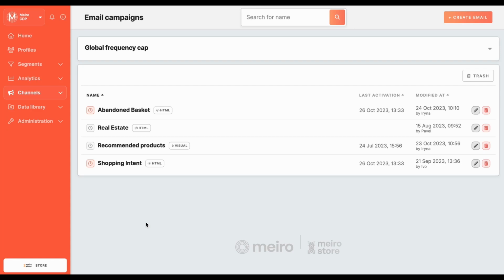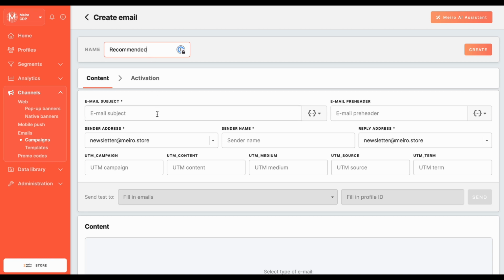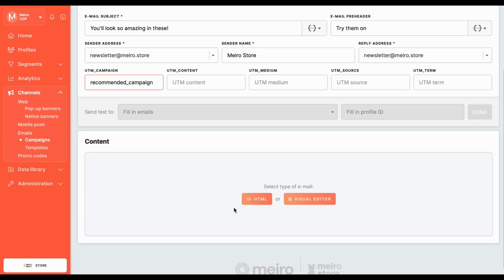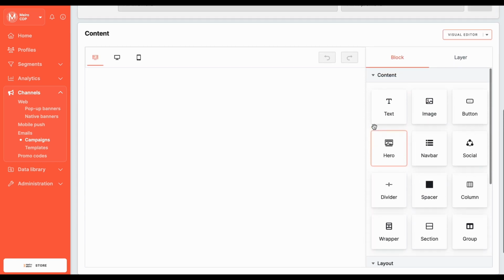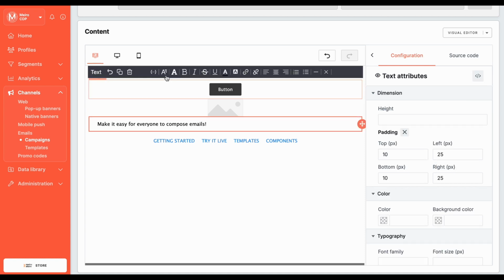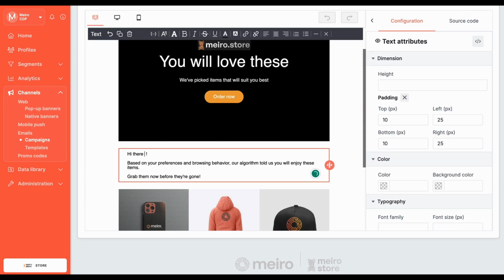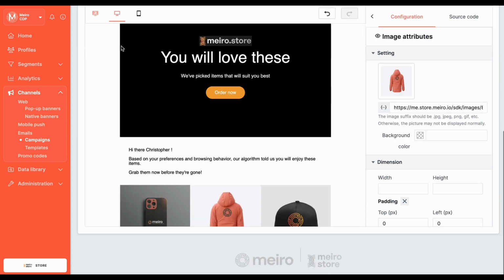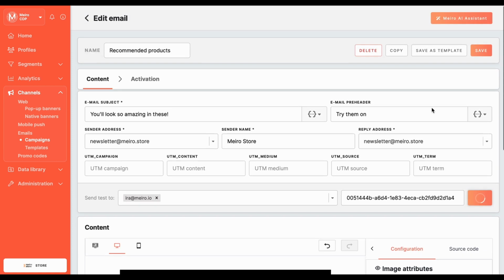How to create email campaigns with Meiro Customer Data Platform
Learn how to create personalized email campaigns with Meiro CDP in this step-by-step video guide.